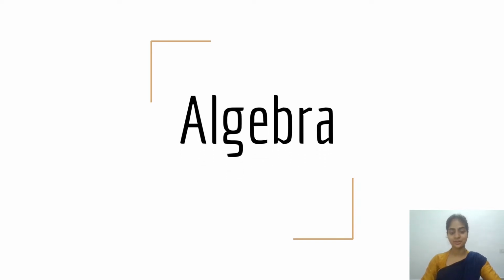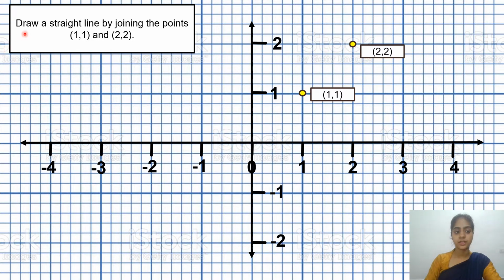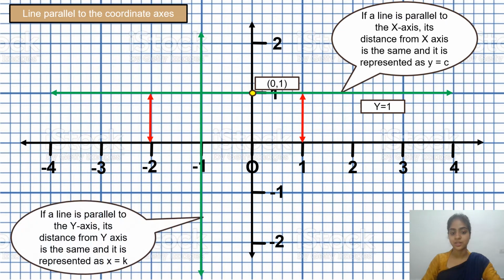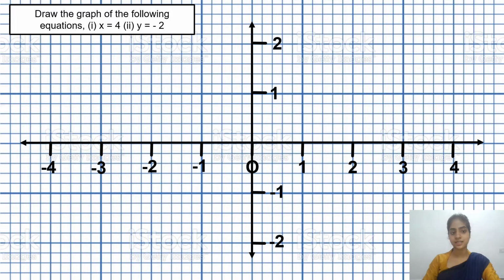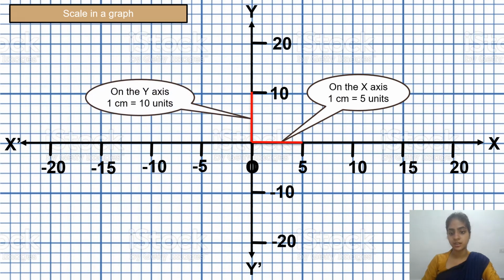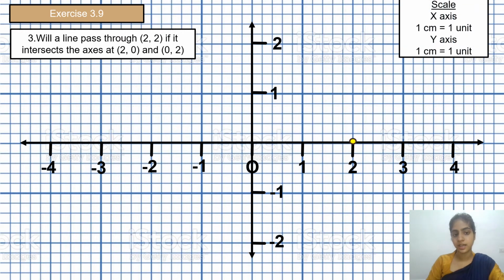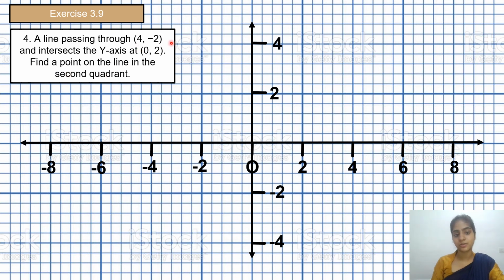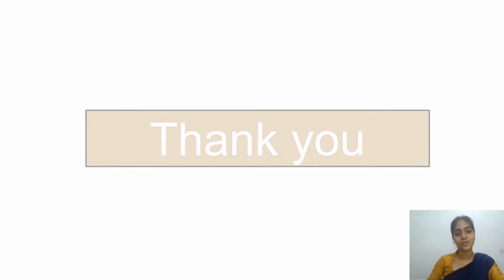STD 8 (EM) MATHS : ALGEBRA - STRAIGHT LINE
STRAIGHT LINE - EXERCISE 3.9 (PART-1)